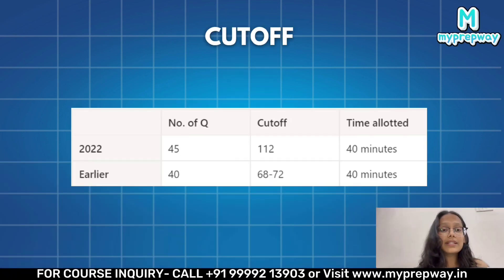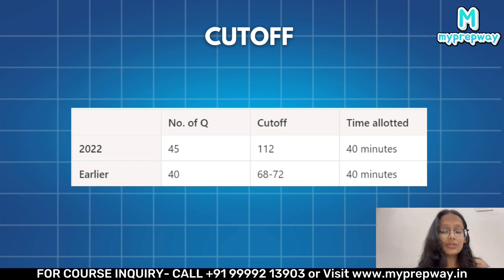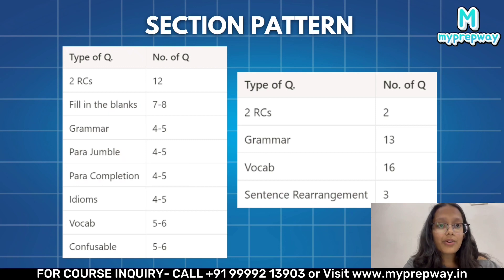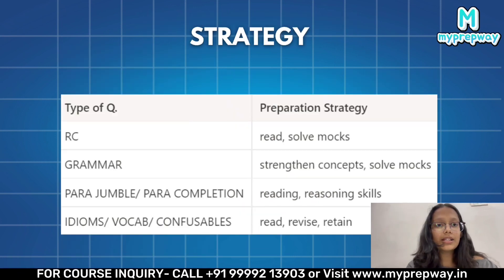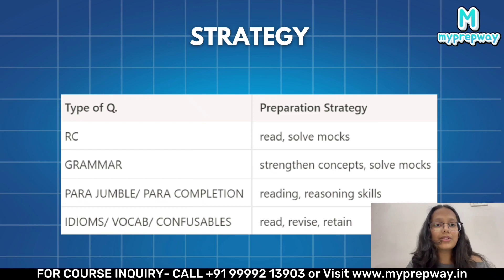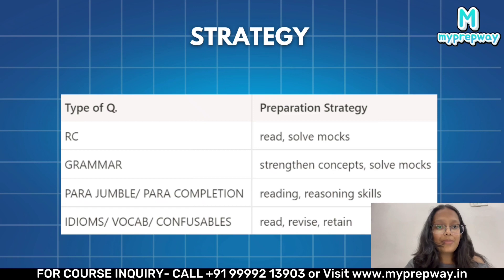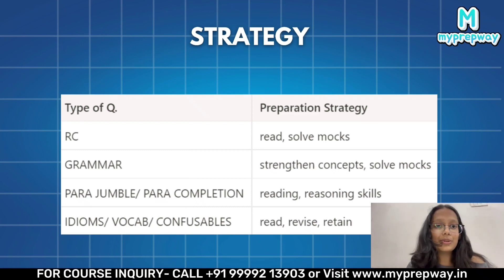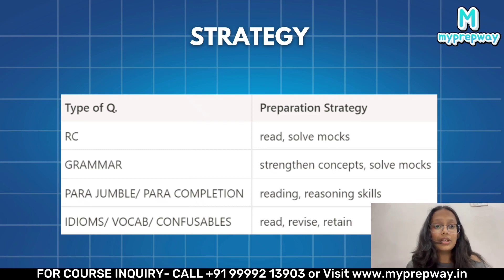How prepare for IPMAT Verbal Ability ? | Strategy by IPM student 🧑‍🎓 | Myprepway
To enroll in our courses

Myprepway is an initiative started by your future seniors at IIM who have gone through the process and know exactly where you'll need guidance.
We prepare you for all important entrances including IPMAT, JIPMAT, DU-JAT, NPAT and others through one comprehensive course.

to join our comprehensive
IPMAT and other BBA entrances preparation course which is designed by your seniors from IIM.

What all is provided in the course?
-Recorded lectures created by made by your seniors from the IPM program and also trained faculties with more than 20 years of experience in the industry
-Specially designed Mock Test series for all entrances
-Exclusively designed study material in ebook format (physical books also available)